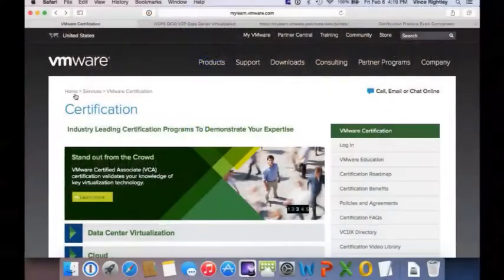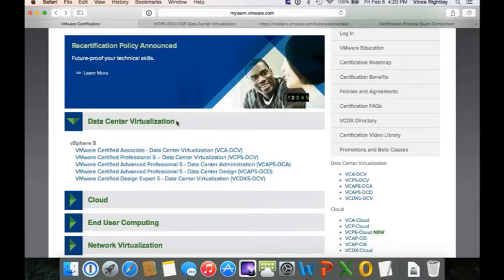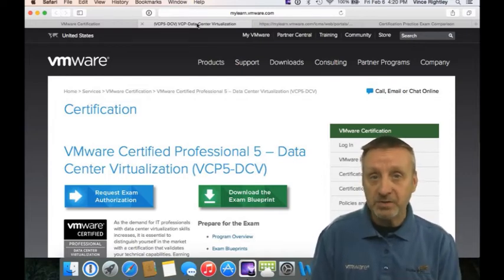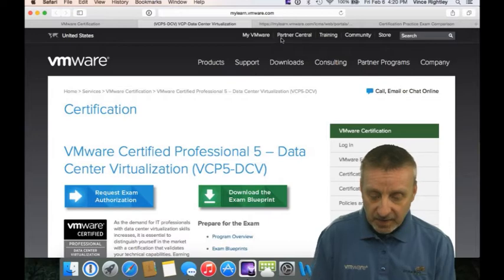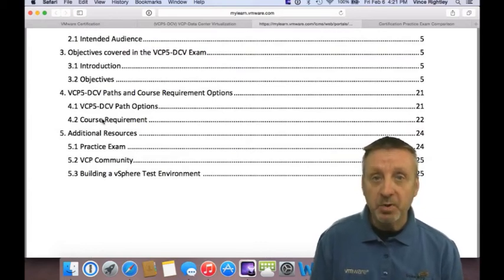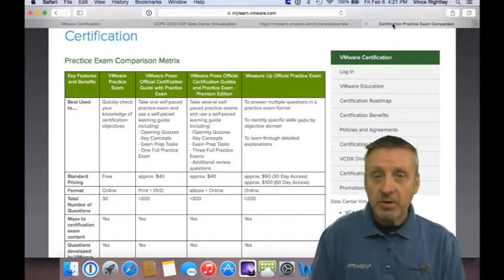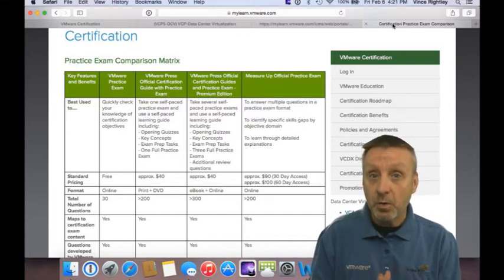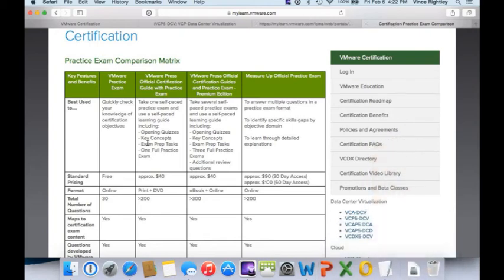VMware Certification. What do I need to know?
A brief overview of VMware certification and what you need to know as you prepare for the VMware Certified Professional exam (VCP-DCV)